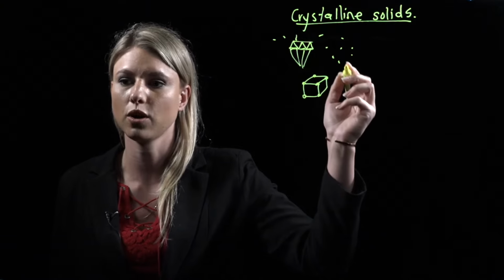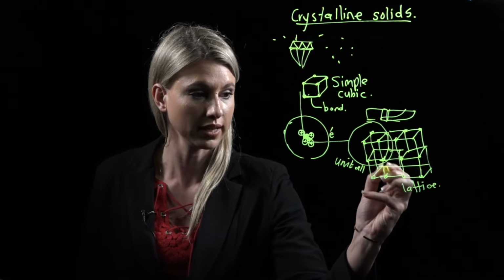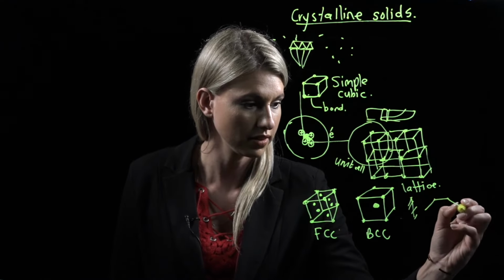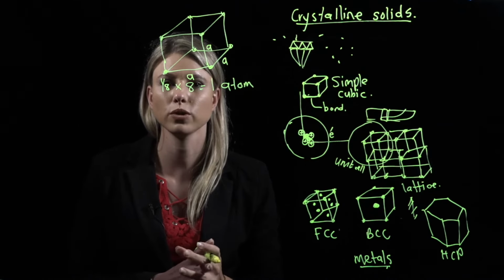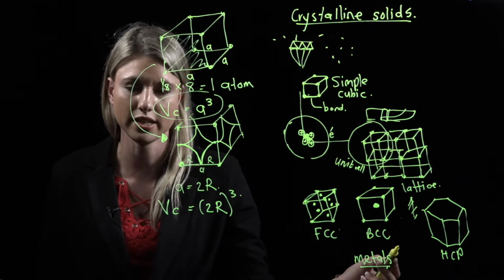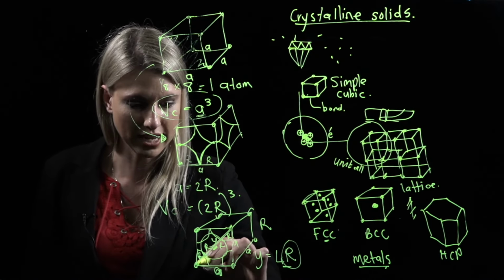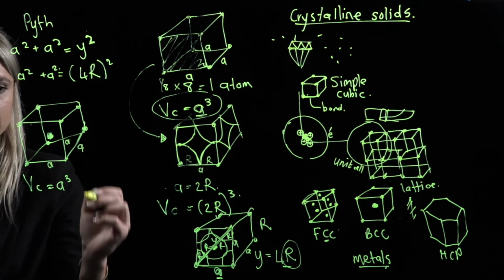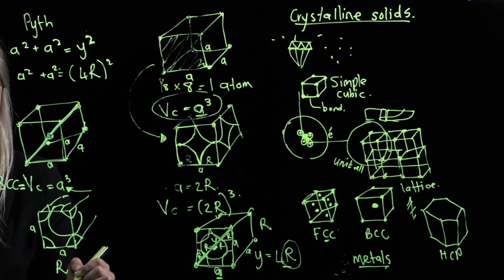Crystalline solids - Helena Rossouw